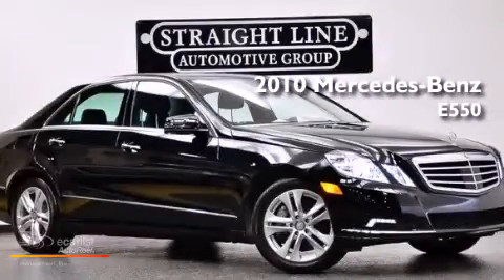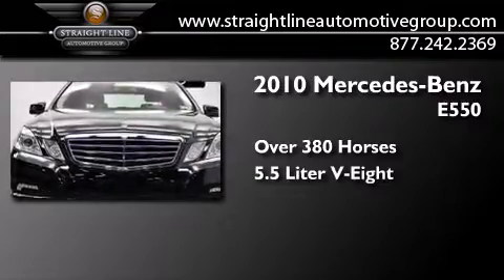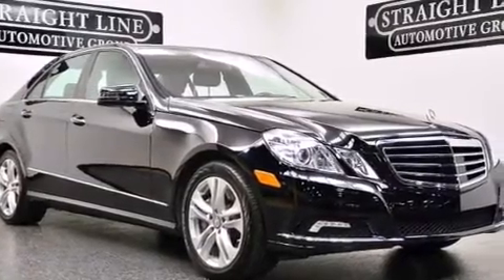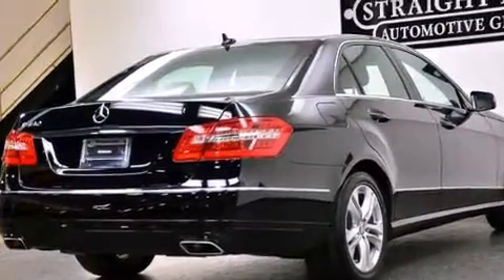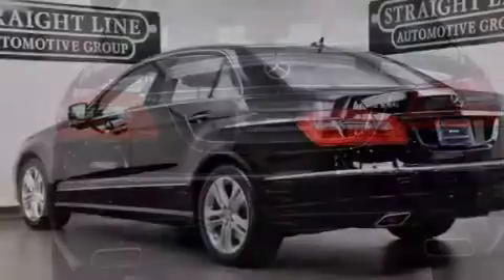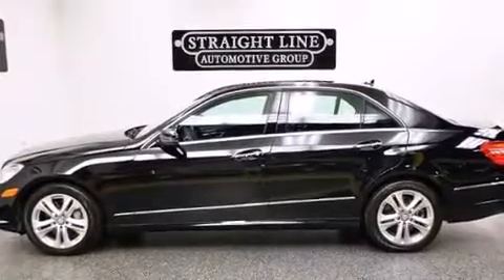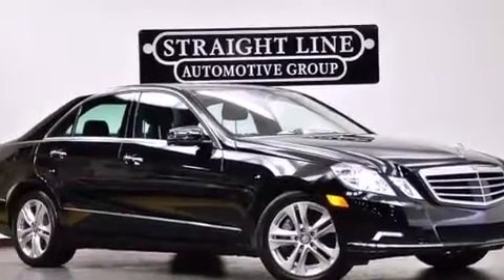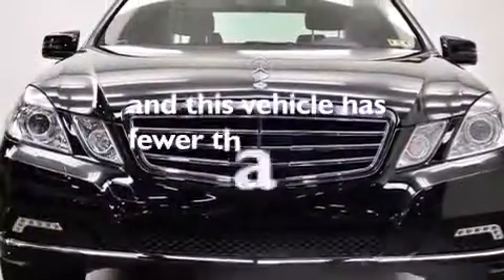2010 Mercedes-Benz E550 Dallas TX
We have been honored to serve the Dallas TX area , we promise that your experience at our dealership will exceed your expectations ! Year : 2010 Make : Mercedes-Benz Model : E550 Engine : 5.5L DOHC 32-valve V8 engine Trans .